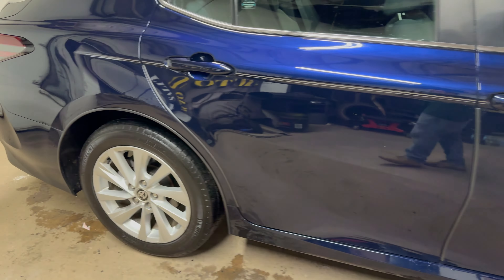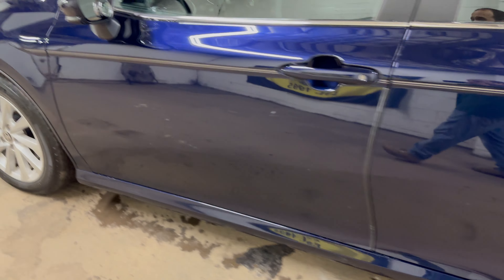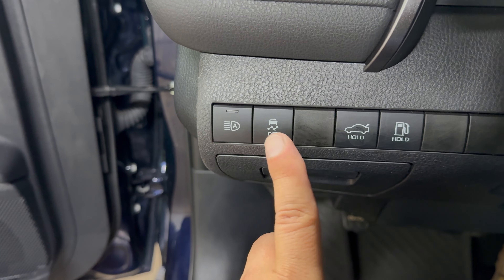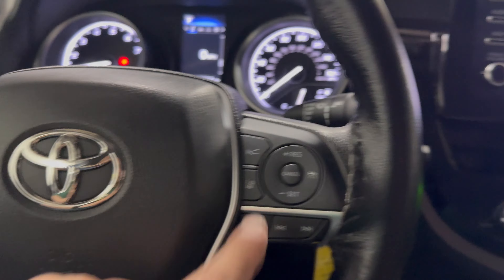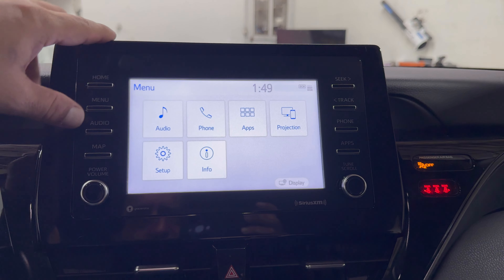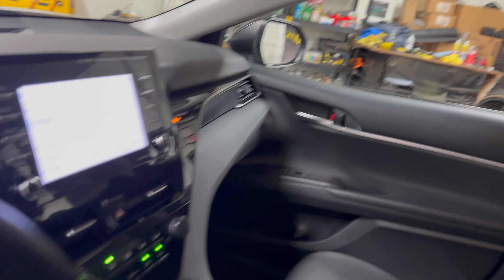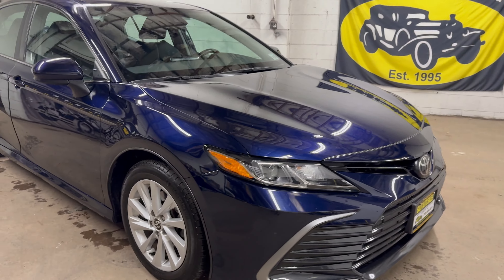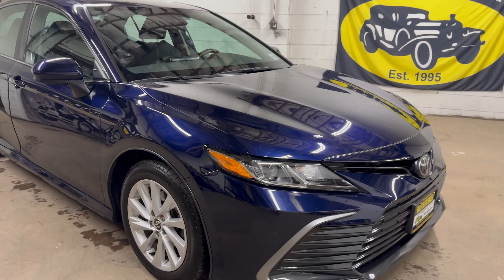Low Mileage 2021 Toyota Camry LE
This is a 2021 Toyota Camry LE with 32,000 low miles on it. This low mileage Camry was not smoked in and is certified by Carfax to have a clean history report.

It is equipped with ABS, side airbags, traction control, infotainment touch screen, remote keyless entry, bluetooth, backup camera, remote keyless entry, driver side power seat and alloy wheels. Financing is avaulable and there is a warranty included.

At Salit Auto Sales, we believe in transparency. We have NO hidden fees. The fees associated with purchasing a vehicle are the cost of the vehicle, NJ state sales tax, NJ motor vehicle fees, and a $299 documentary fee. Please note that the NJ motor vehicle fees apply only to vehicles being registered in NJ.

for the Carfax Report!

🔍 Explore our selection of high-quality cars and drive away with confidence!